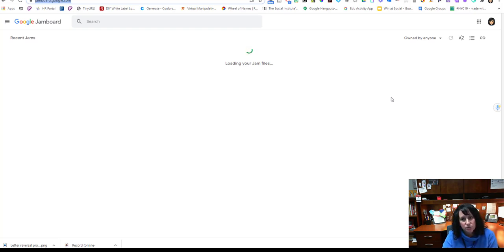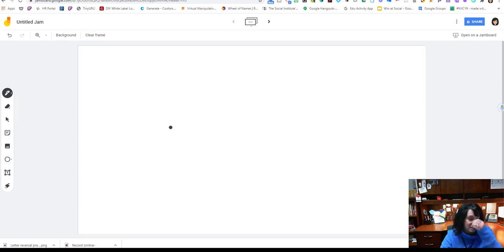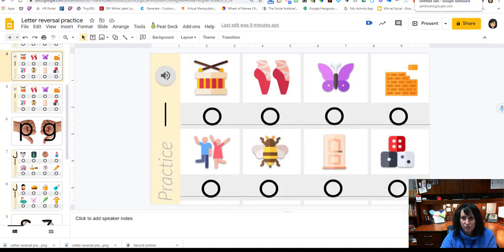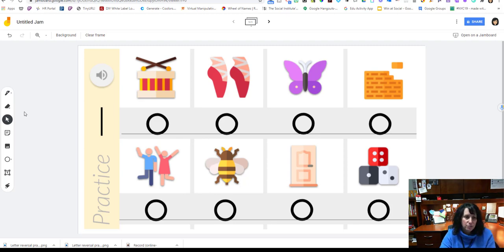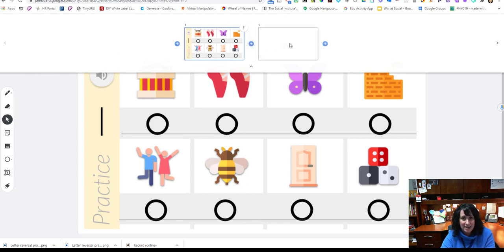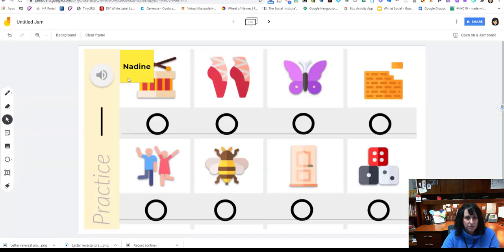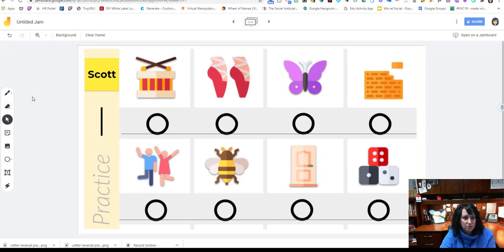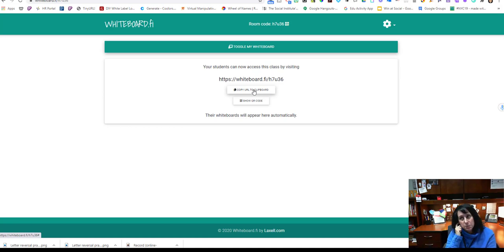Inserting Images on Jamboard and Benefits of Whiteboard.fi